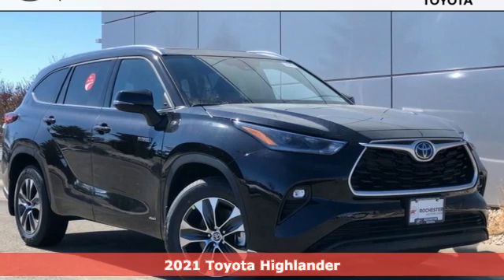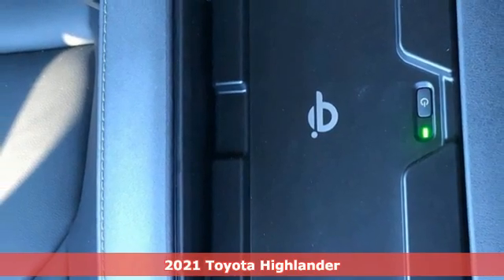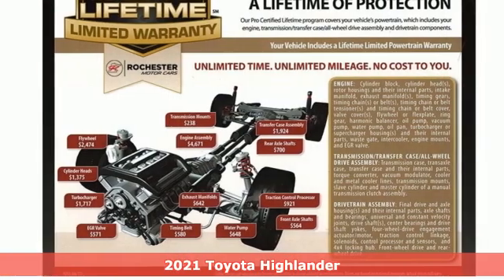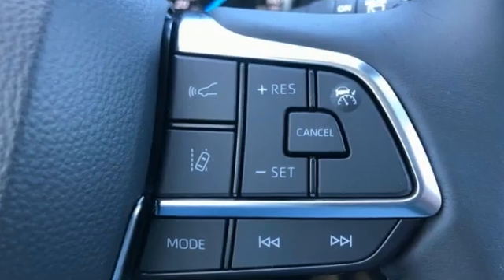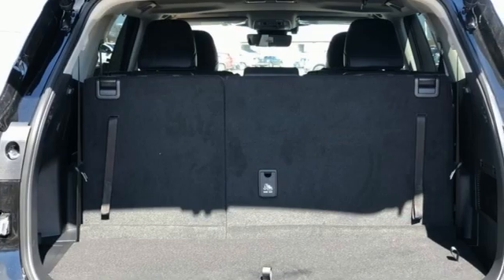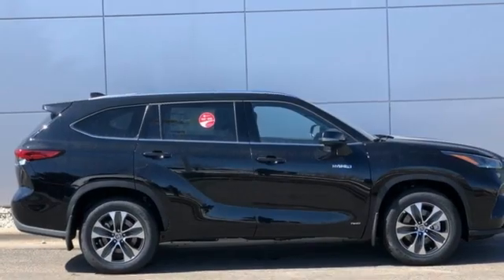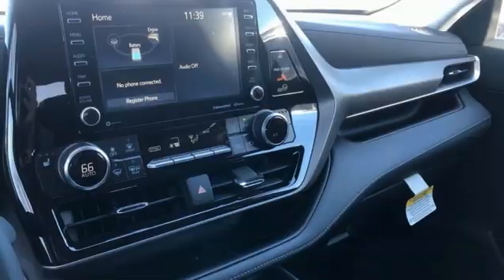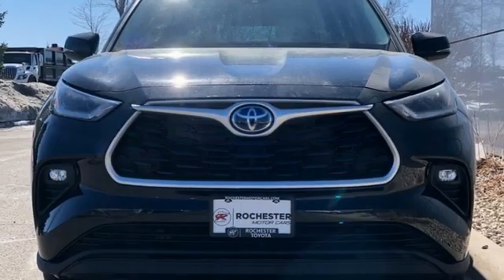New 2021 Toyota Highlander Hybrid Rochester, MN T47871 - SOLD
Year: 2021
Make: Toyota
Model: Highlander Hybrid
Trim: XLE
Engine: 2.5L I4 PDI Hybrid DOHC 16V LEV3-SULEV30 186hp
Transmission: eCVT
Color: Black
Interior: Blk Lth
Stock #: T47871
VIN: 5TDGBRCH1MS038547
2021 Toyota Highlander Hybrid 4D Sport Utility 2.5L I4 PDI Hybrid DOHC 16V LEV3-SULEV30 186hp AWD XLE Black Recent Arrival! 35/34 City/Highway MPGbrbrEvery new vehicle comes with a Lifetime Powertrain Warranty! See dealer for details. We look forward to earning your business.

Address:
4365 Canal Place Southeast